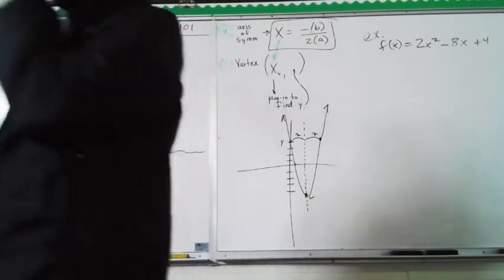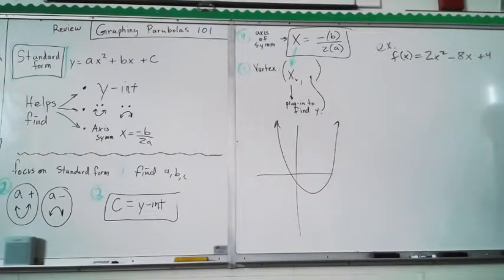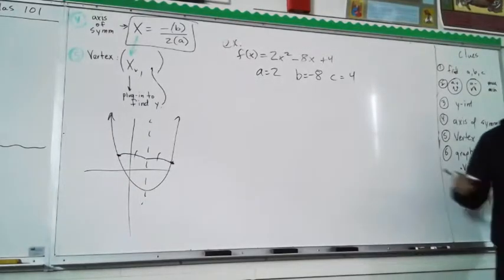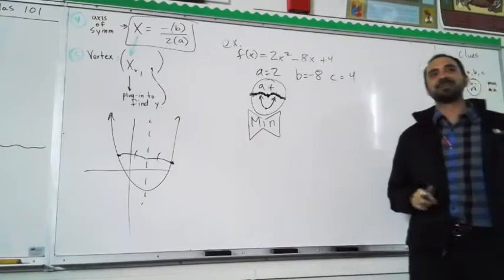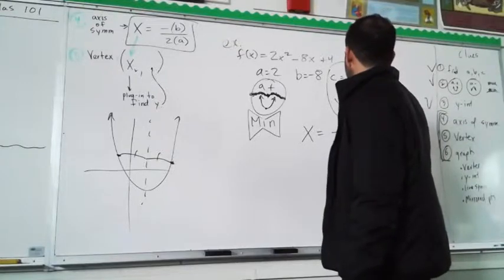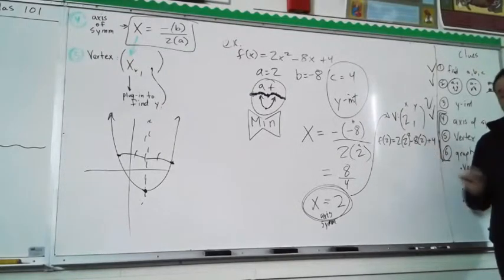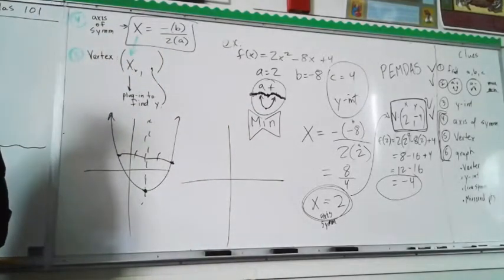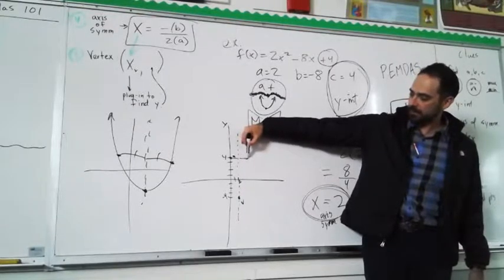Unit 2 review Quadratics Standard Form 101